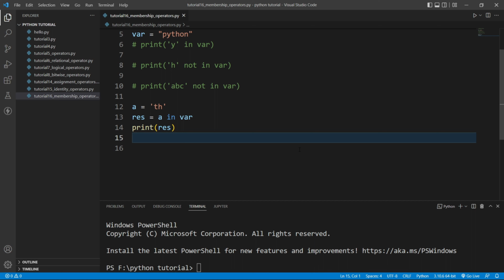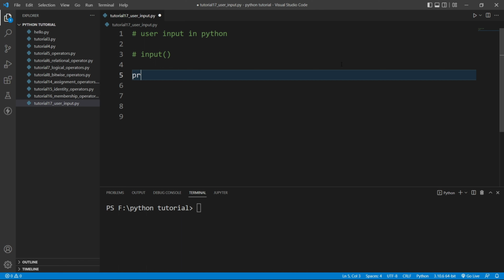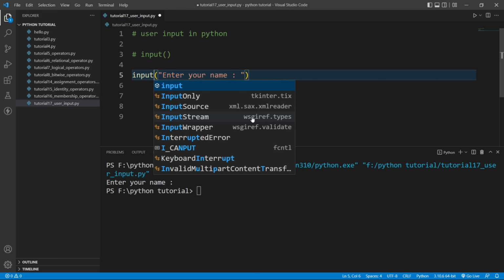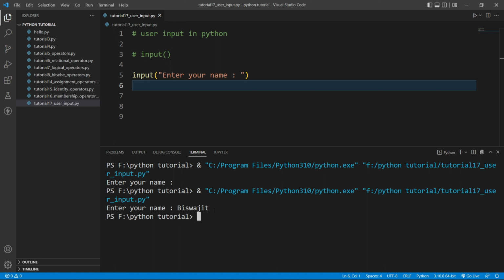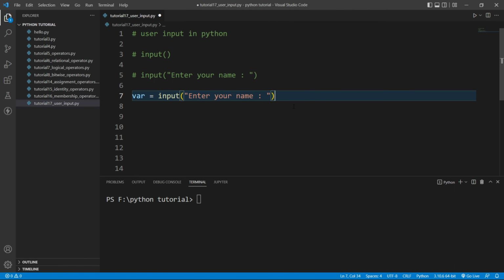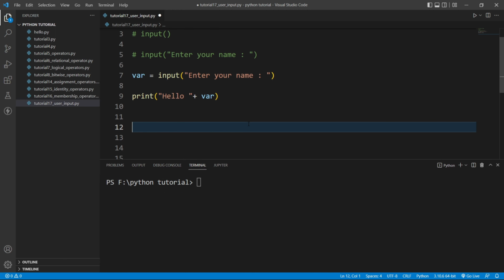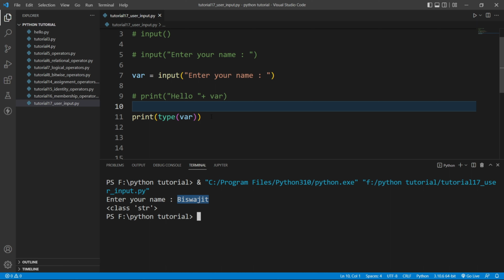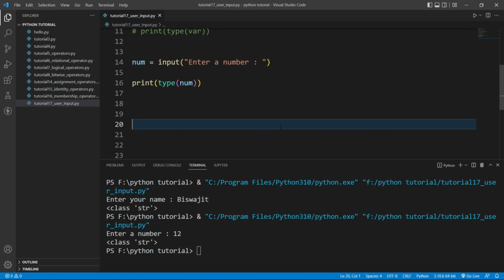How to Take User Input in Python ? || Python input function || Python Tutorial Part #17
How to Take User Input in Python ?  || Python Tutorial Part #17
- How input function works in python.
- In this video we will learn about how we can take input from user in Python and how we can store that value inside our program.